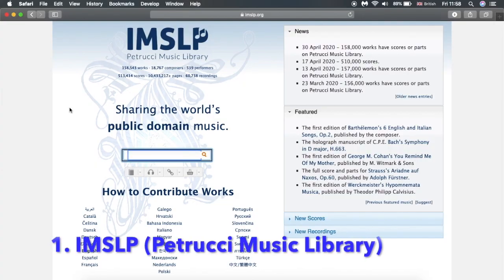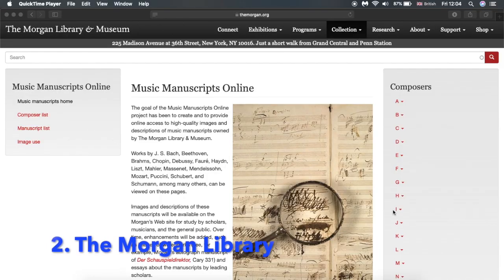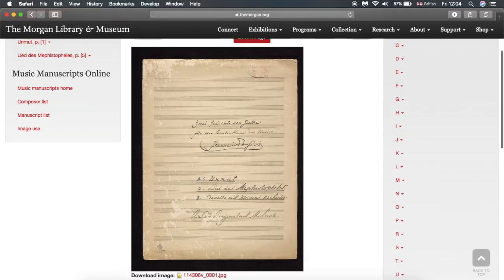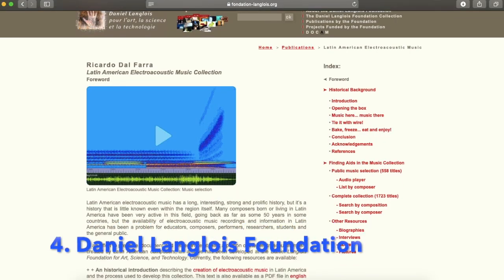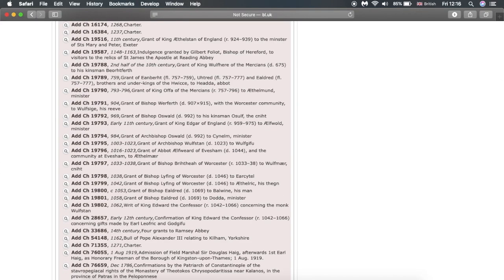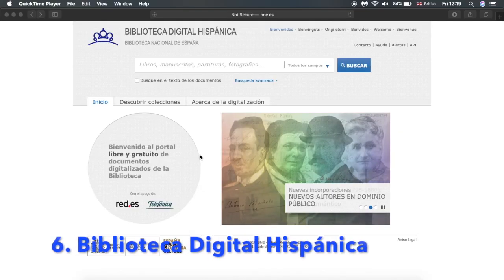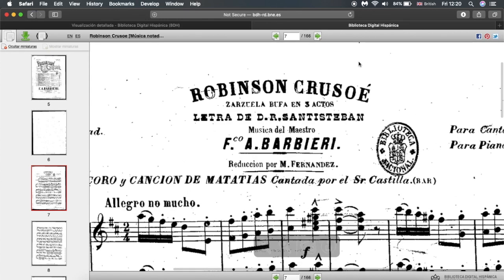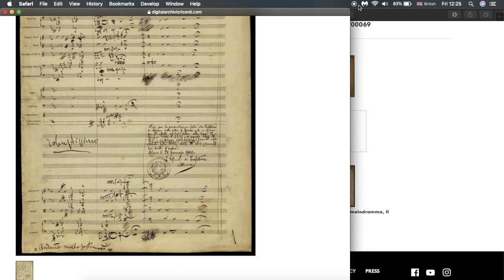Music libraries and archives on the web (for manuscripts, early editions, contemporary notation...)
In this video I introduce a few websites I like of music scores - manuscripts, early editions, some contemporary notation, etc.